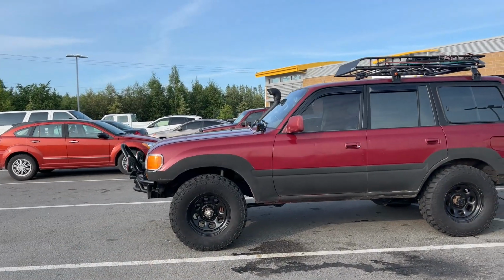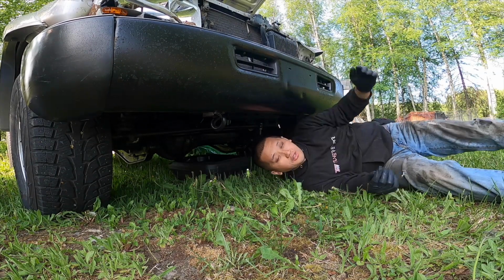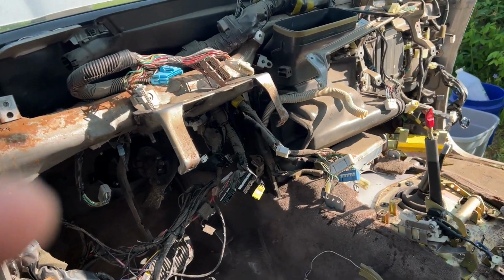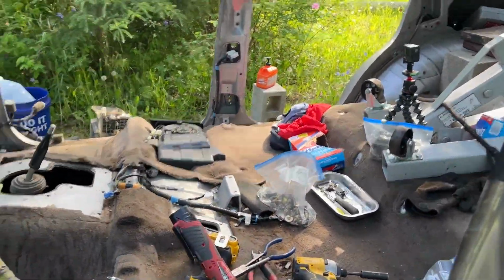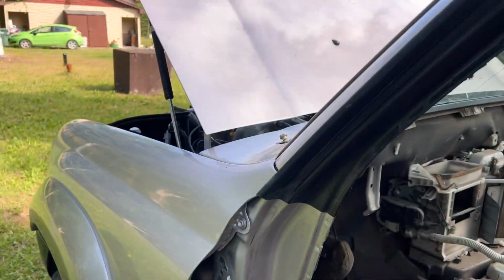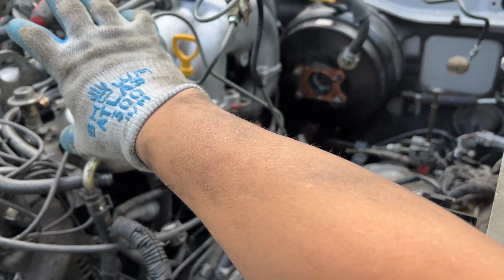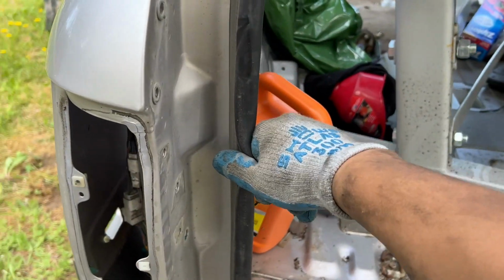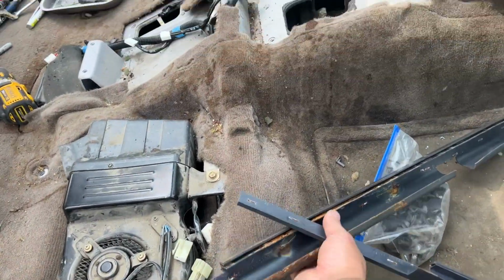Parting out my Lexus LX450 Land Cruiser